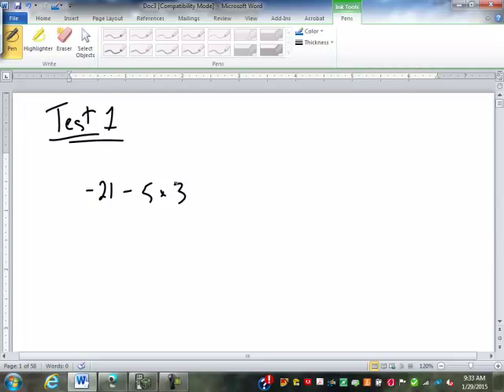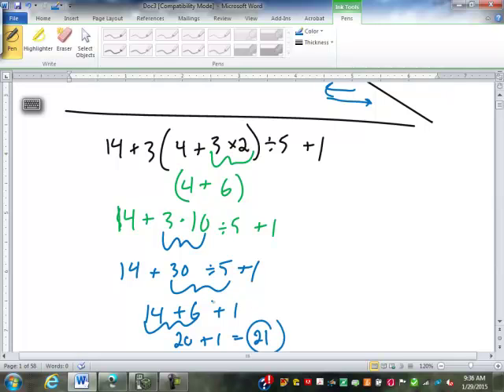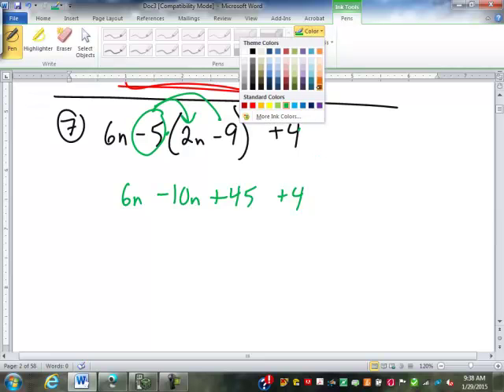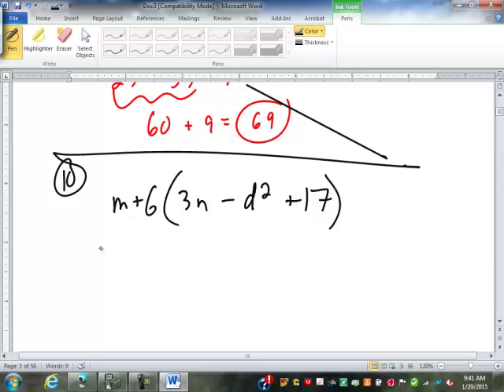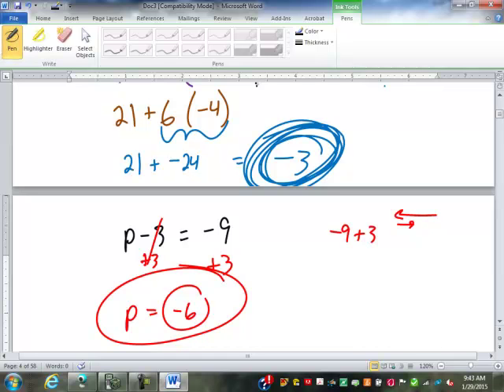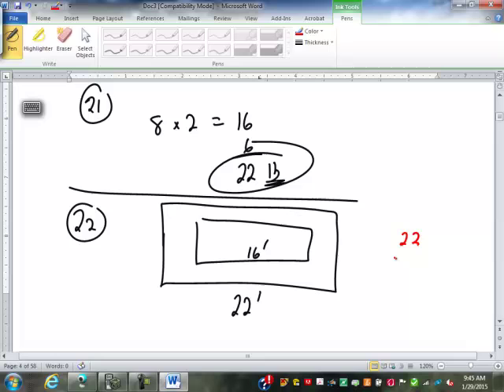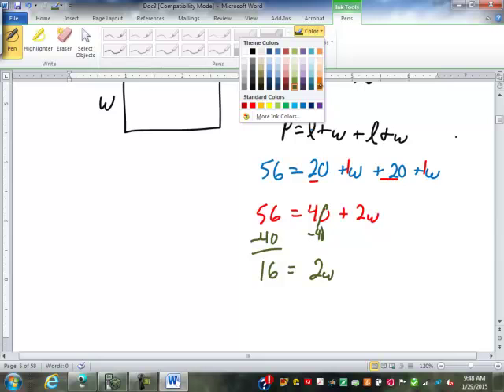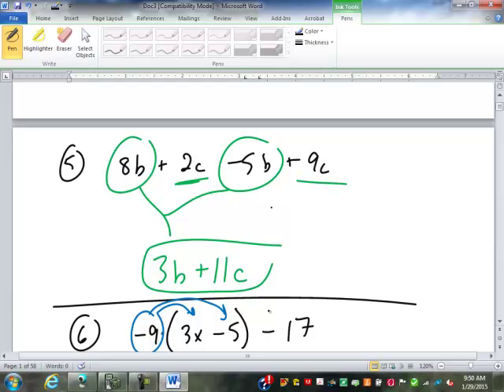Day 7 Test 1 Review